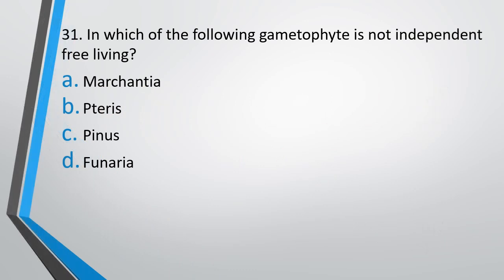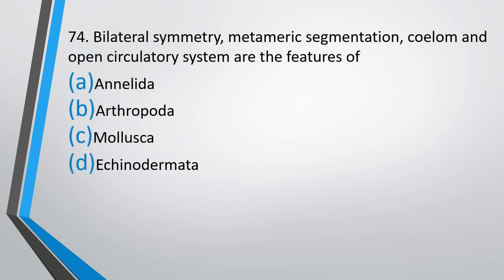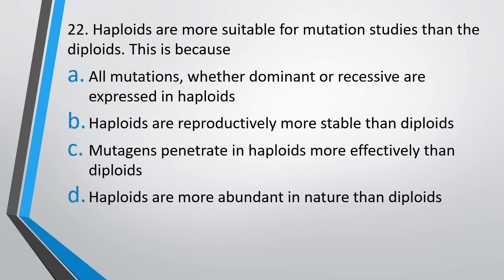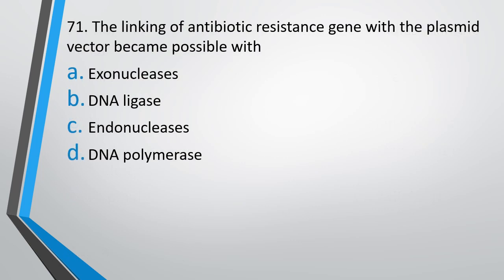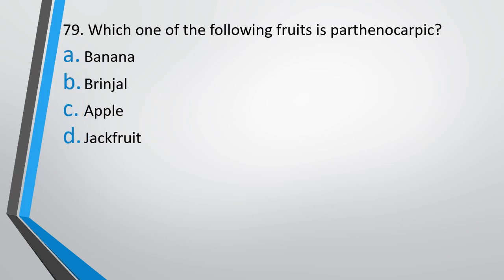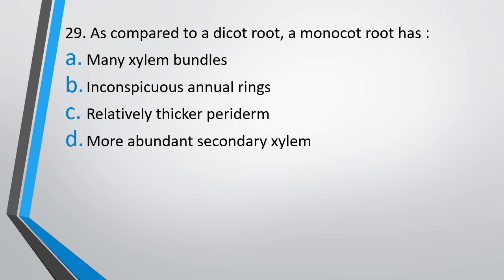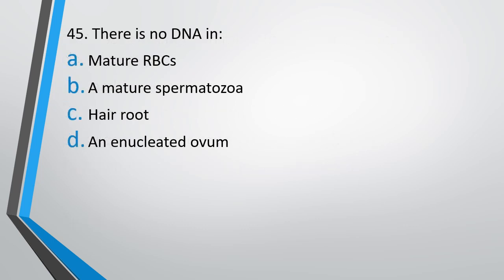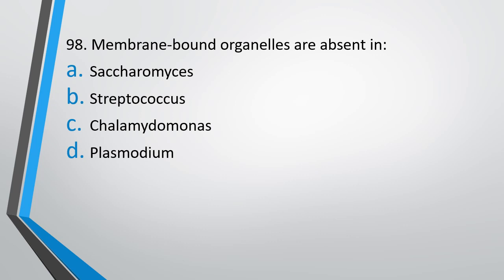Daily Biology MCQs for NEET 2022 (10 May) || MCQs for NEET Practice || NEET 2022 Questions